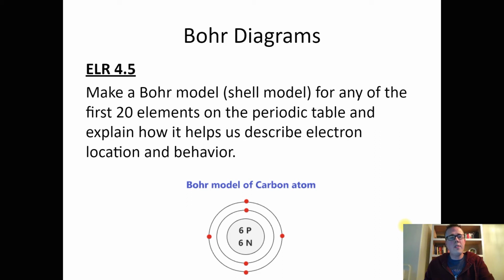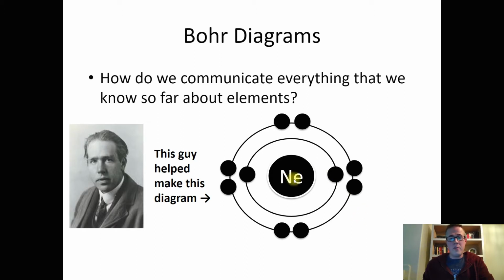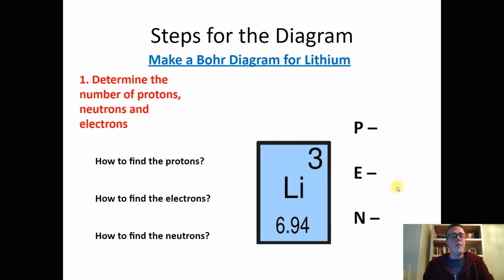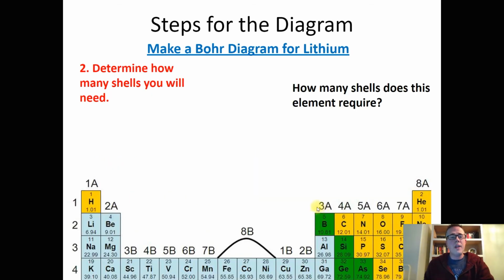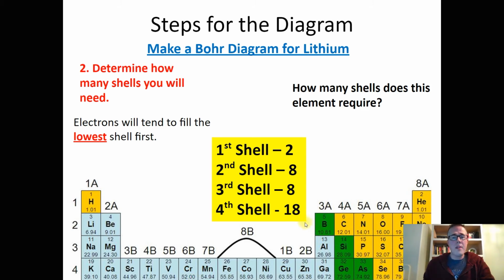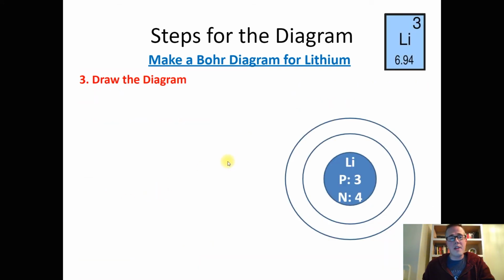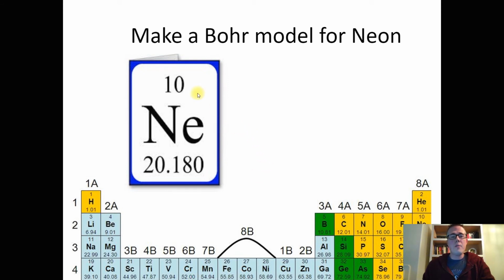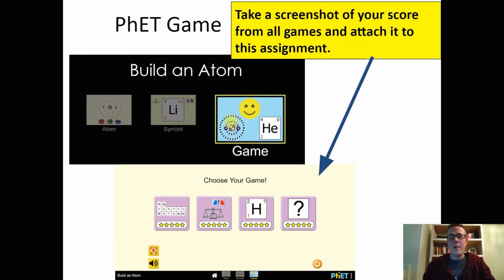05 Bohr Diagrams